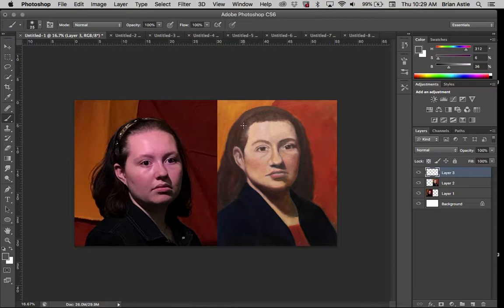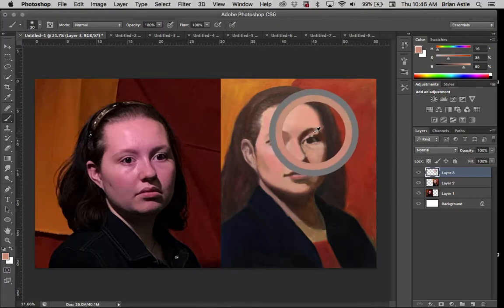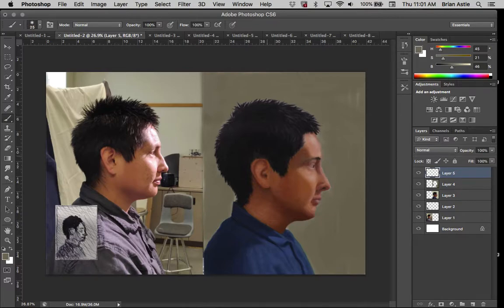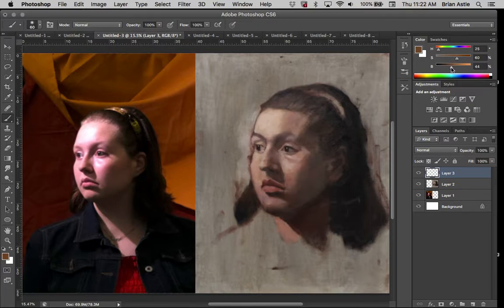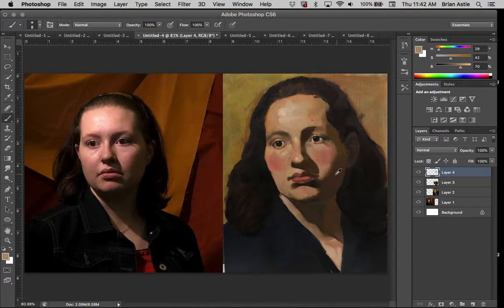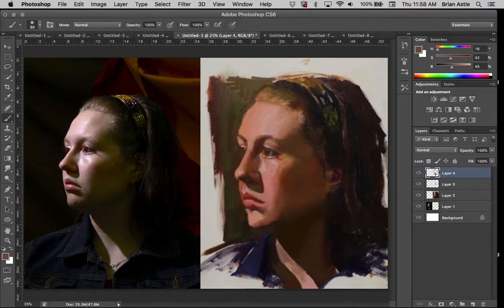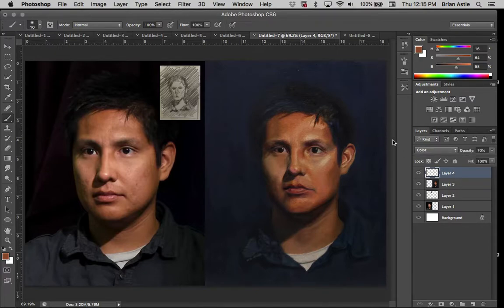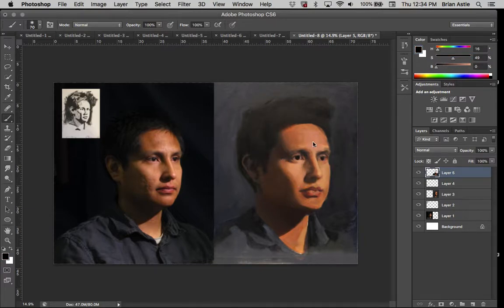Life Painting Critique #3 Pushing Color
Morgan 0:00
Zachariah 28:14
Meera 51:39
Eden 1:07:35
Blakeley 1:21:10
Dasha 1:30:53
Victoria 1:46:02
Carolyn 1:56:24